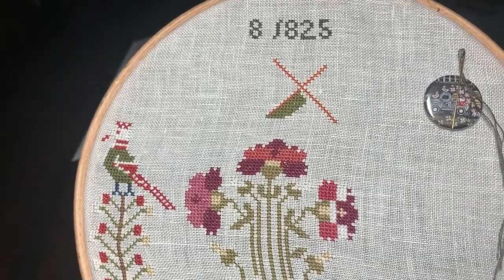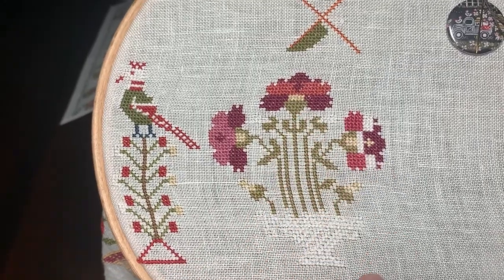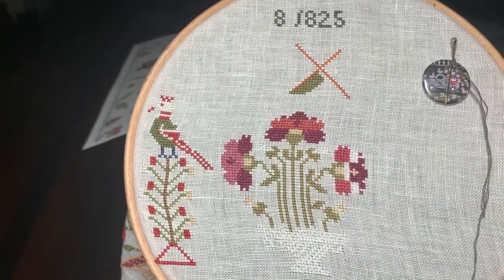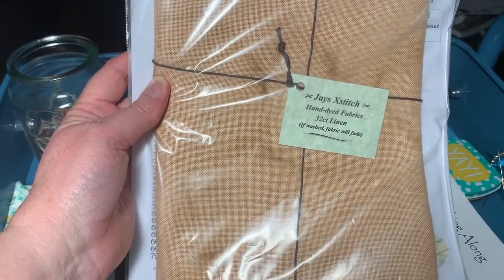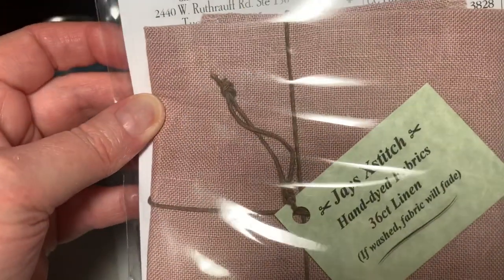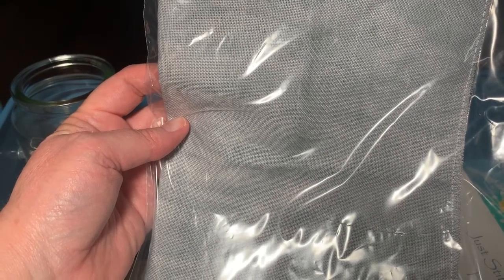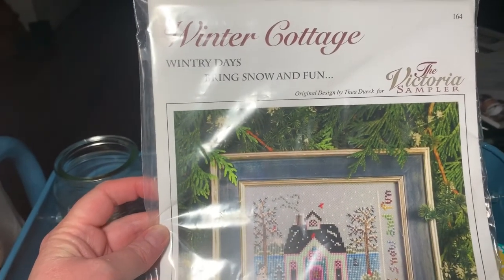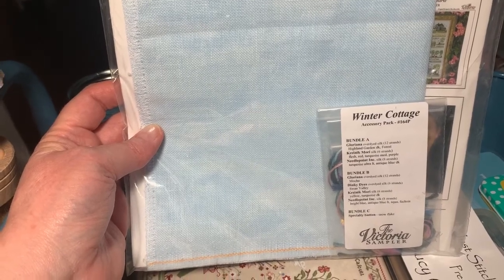Lisalovesstitchin Mini Vlog